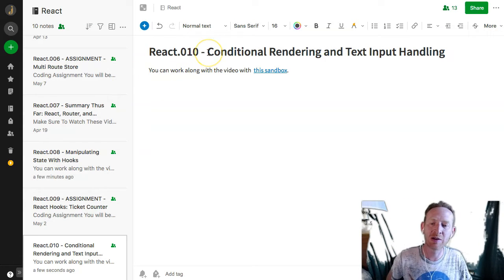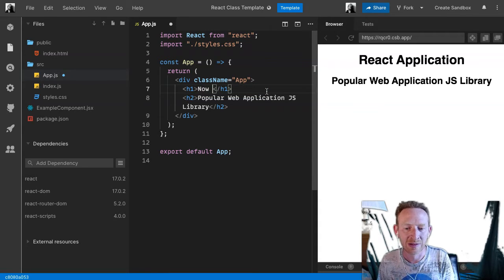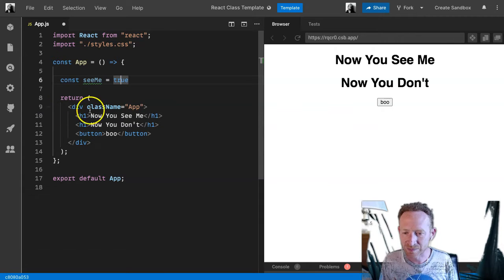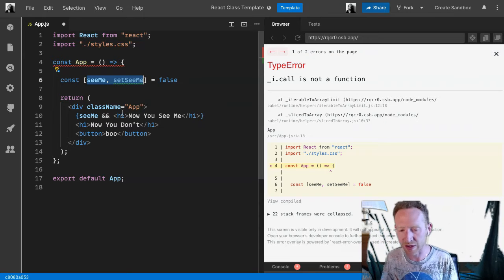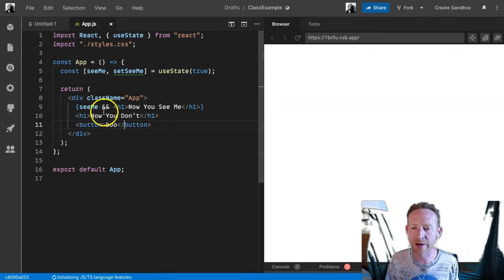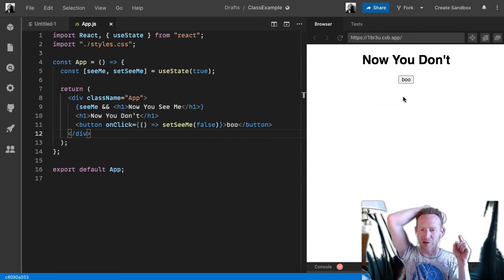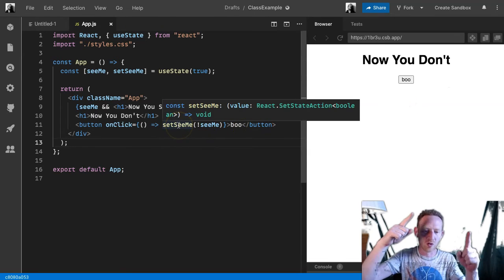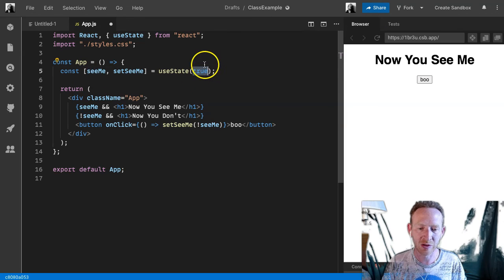React: Conditional Rendering